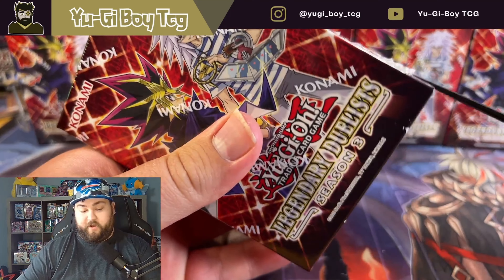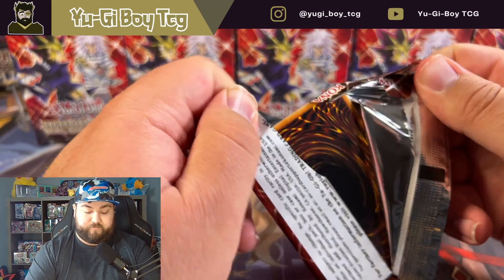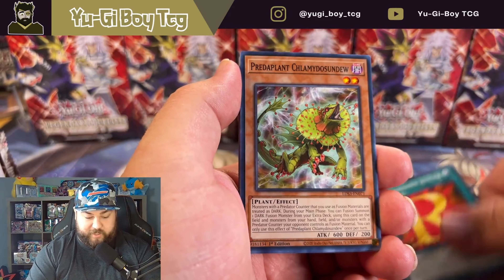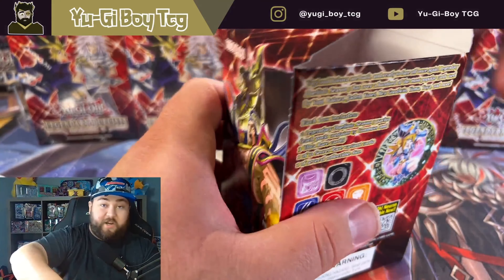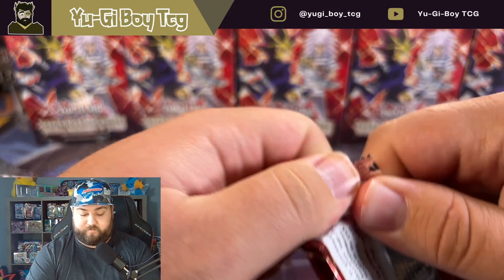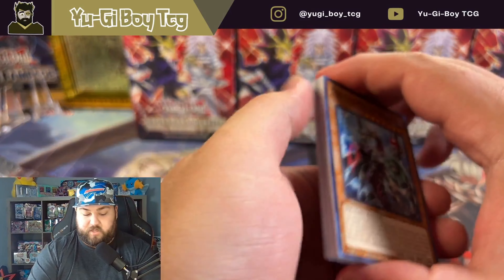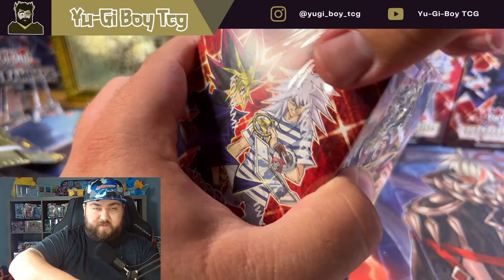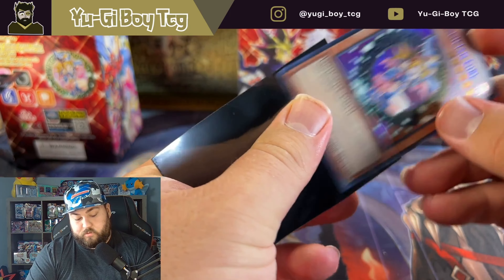Yu-Gi-Oh! opening Legendary Duelist Season 3!! Can we Get Magicians Souls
Opening Legendary Duelist Season 3 can we pull Magicians souls or pull the dark magicians!! Leave in the comments what your favorite card from this set is!!